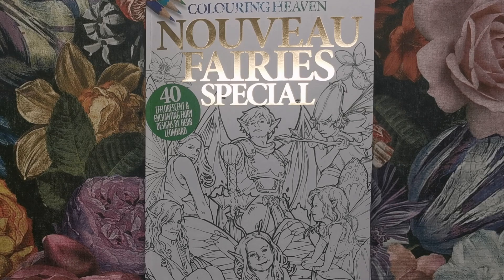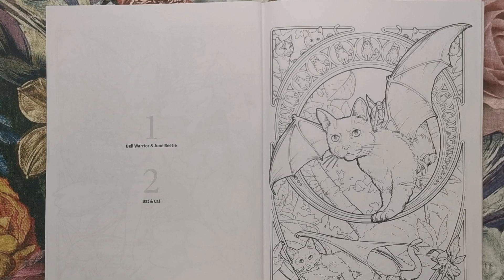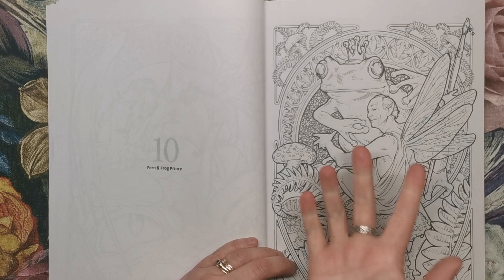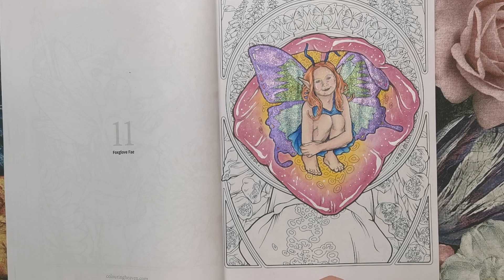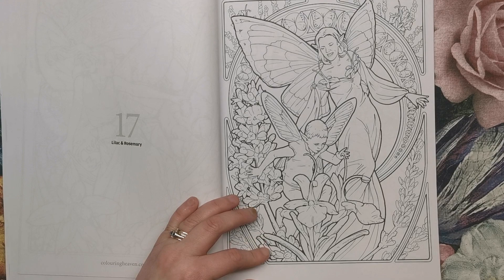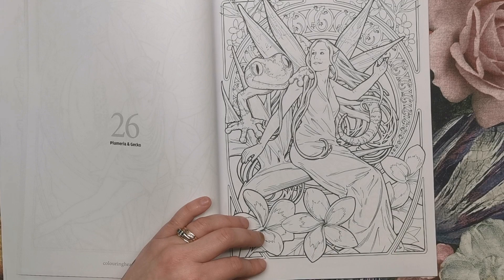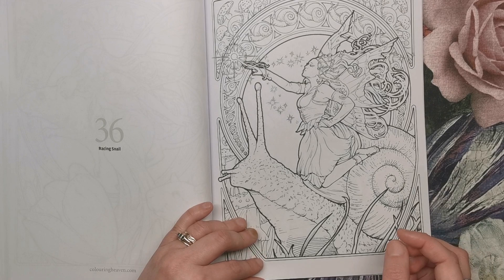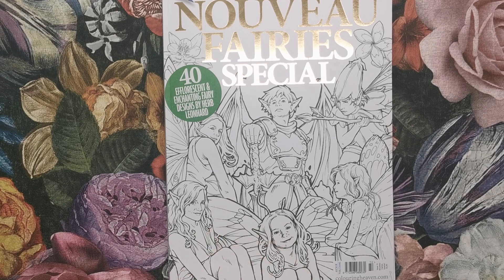Colouring Heaven Nouveau Fairies Special | Review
If you are unable to find the book locally or want to buy from outside the UK, you can buy individual issues